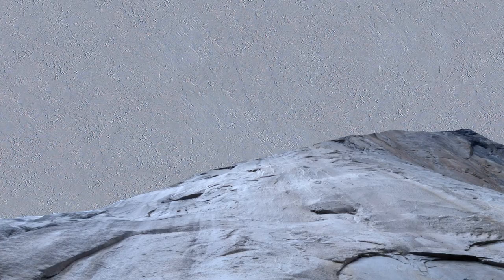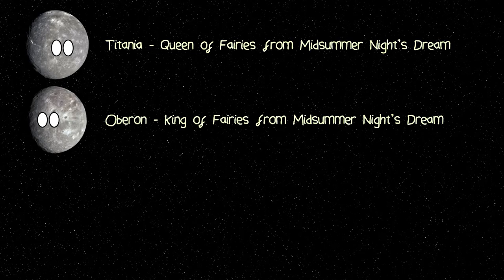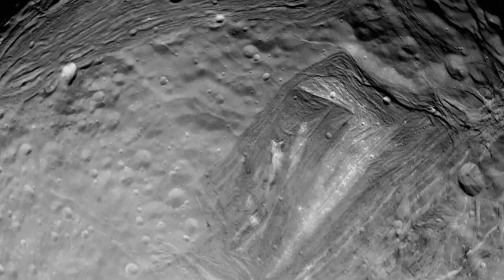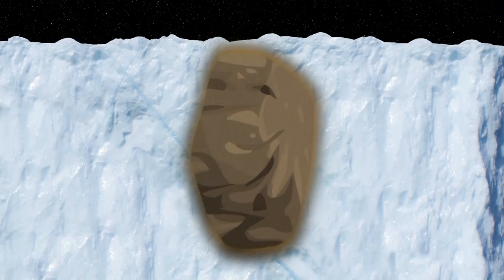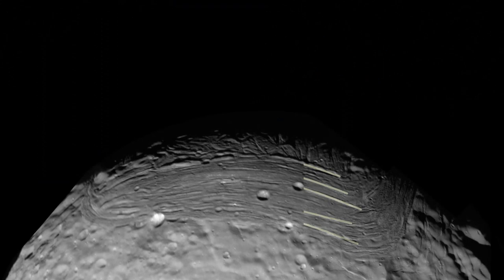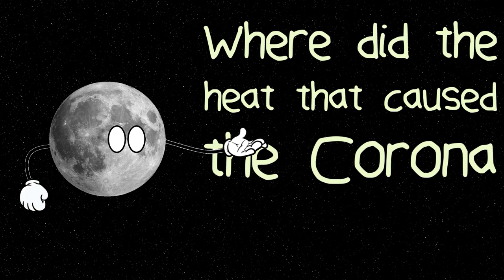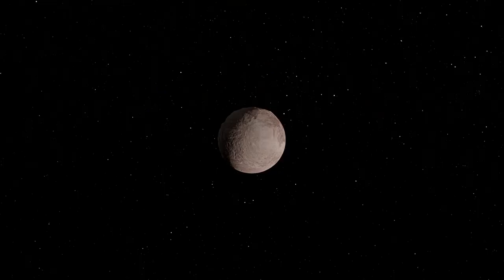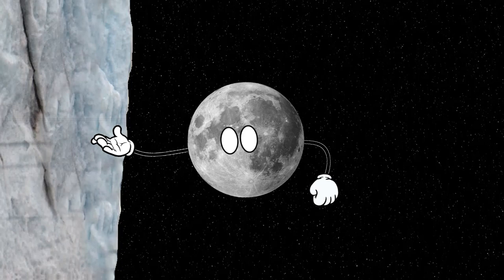A Deep Dive into the Icy Moon of Miranda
Here's a Deep Dive into the icy mysterious moon of Miranda.  Only the south pole of this distant Uranian moon has been photographed but we have learned a lot from just a handful of images. Enjoy!

Paper Used during Research
01:10 - The Fifth Satellite of Uranus
07:21 - Complicated Maths found in Tidal evolution of the Uranian satellites - (Look at page 212 onwards - 3.5.3 Tidal Heating of Miranda)
08:50 - Pappalardo Papers - Ridge and Trough Terrain and the Origin of Miranda's Coronae
08:50 - Pappalardo Papers - Extensional tilt blocks on Miranda: Evidence for an upwelling origin of Arden Corona
08:50 - Pappalardo Papers - Structural evidence for reorientation of Miranda about a paleo-pole
08:50 - Global resurfacing of Uranus’s moon Miranda by convection - - (not a paper by Dr Pappalardo by it's an interesting read)

Music Used
00:18 - Ambient Space music (used throughout) - Lo-Fi Space Ambient Drone Music
04:55 - Soul Funk | MV | The In9lourious Raஜ்

Videos Used
01:57 - VOYAGER 2 - Uranus - Science Report III (1986/01/26) - Thanks to NASA/JPL and Retro Space HD
02:41 - Dramatic Gopher
05:07 - Fissure Vent Video - Kīlauea Volcano Lower East Rift Zone Fissure

Non-Creative Commons images Used
00:26 - High Res Miranda - Processed by Ted Stryk (@tsplanets)
00:43 - Plate 18 - Thanks to "Special Collections Research Center, University of Chicago Library"
00:43 - Plate 18 - Also thanks to Astronomical Society of the Pacific
03:00 - Hoth
04:55 - Mirandian Grooves - Thanks to Dr. Paul Schenk - - (Go subscribe to him at